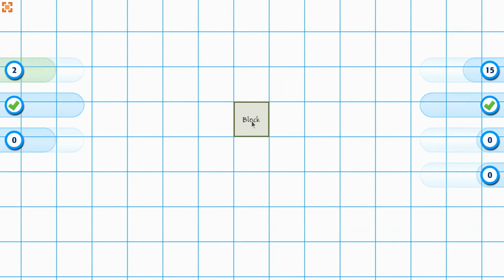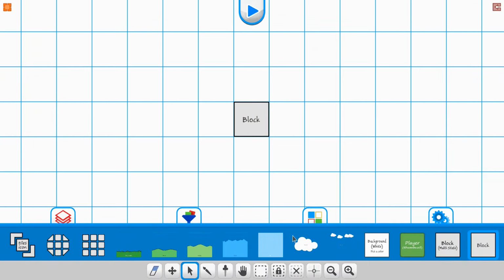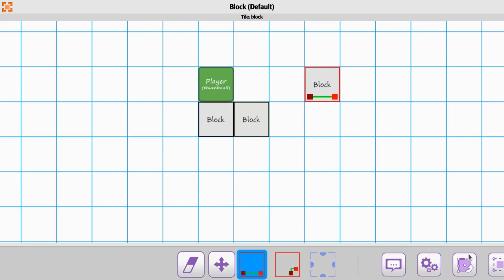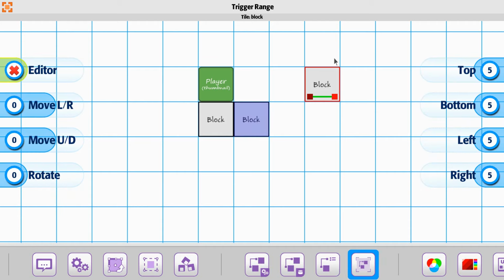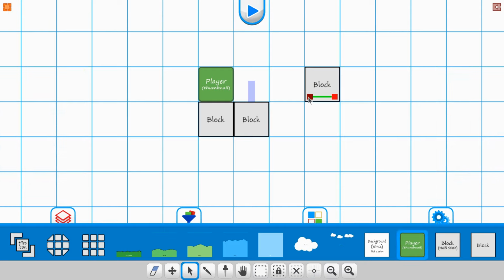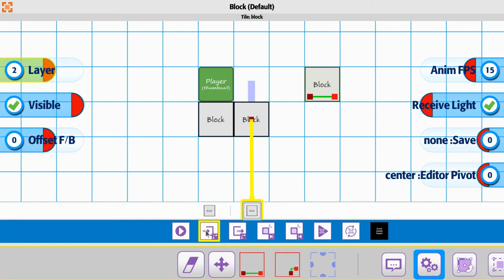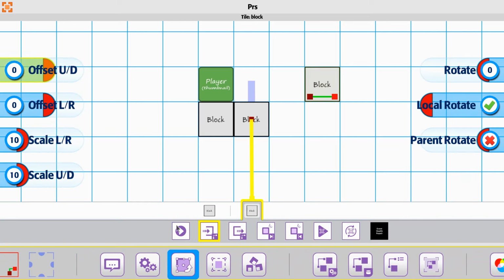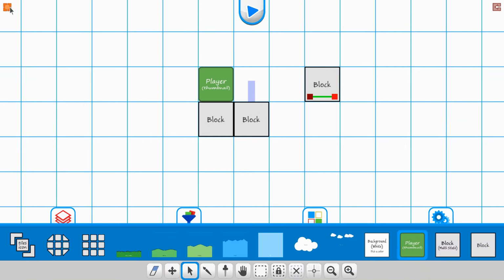Tile 03 Block Tile Trigger Event Brush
The Trigger Event Brush allows you to take control of and define the interaction that happen between tiles!